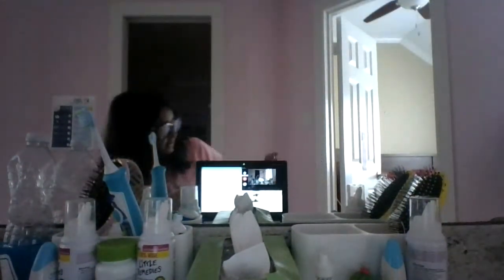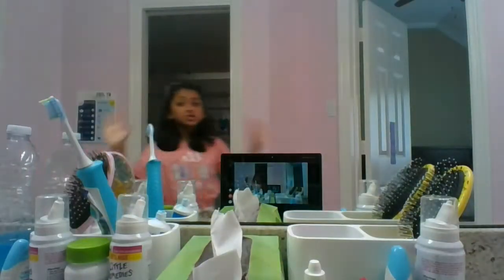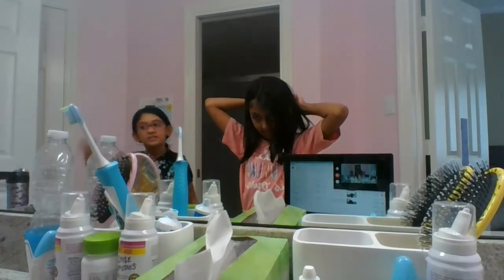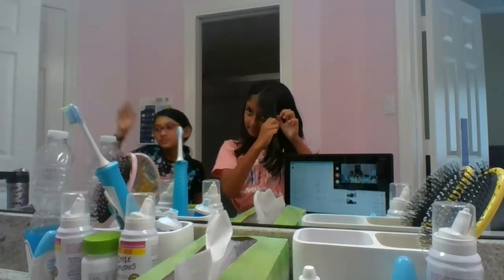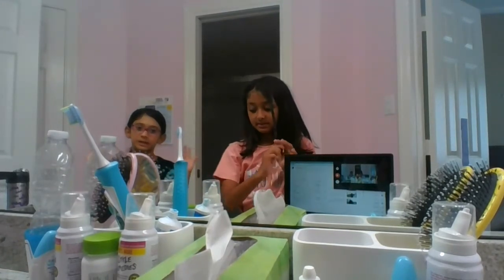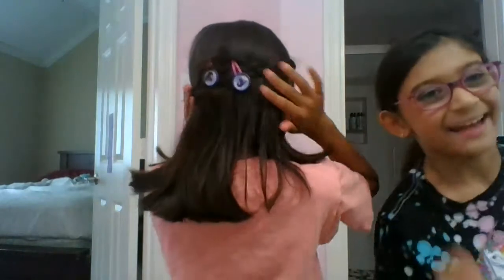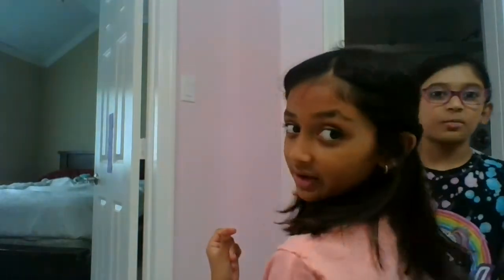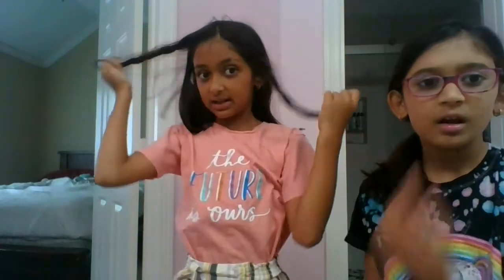Cute Hair!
Here is an idea for a cool hair do.If you get confused type in the comments below.